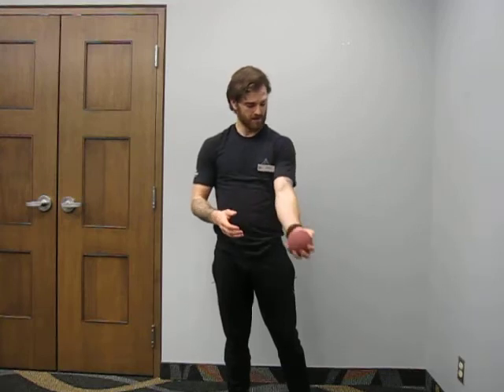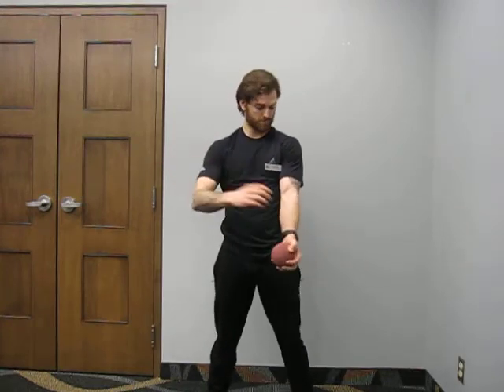The Importance of Recovery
Importance of Recovery

Tissue Recovery

Stretching
Myofacial Release
Thermo-cycling
Recognizing sorenes vs injury

Nutritional Recovery

Post Work Out Meal
Nutritional Consistency
Hydration

Mental Recovery
Sleep
Stress Management
Self Worth